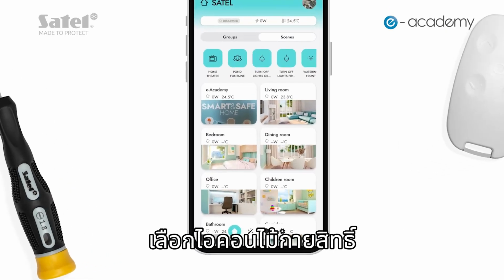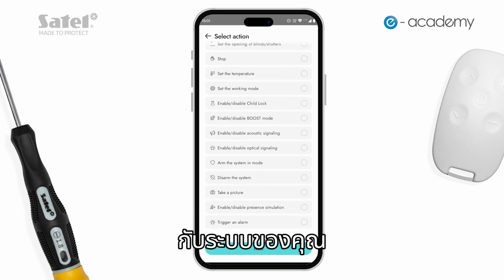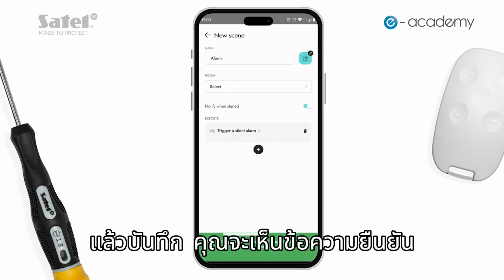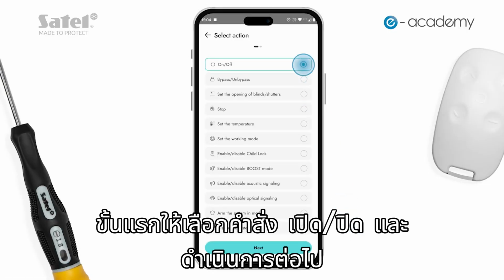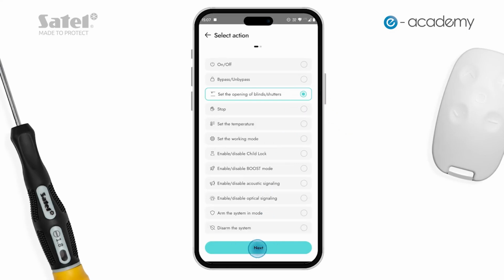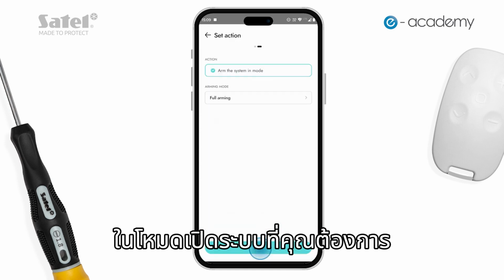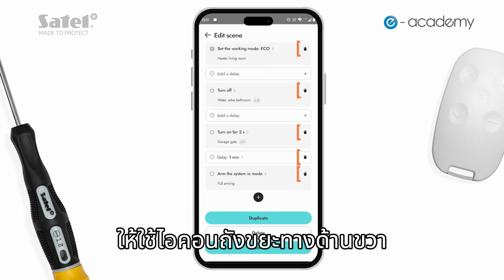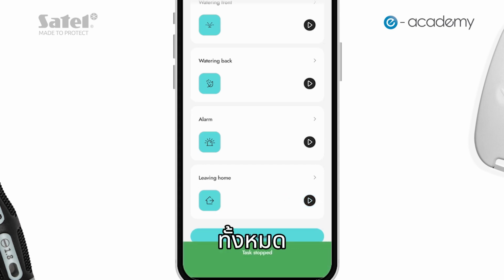BEWAVE Ep.8 ซับไทย - วิธีตั้งค่าฉากของสมาร์ทโฮมด้วย BEWAVE